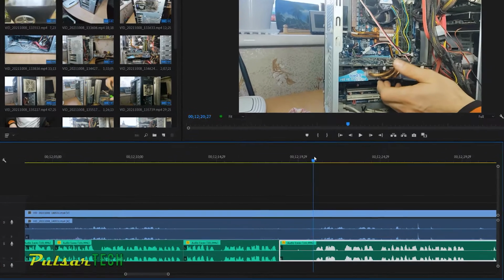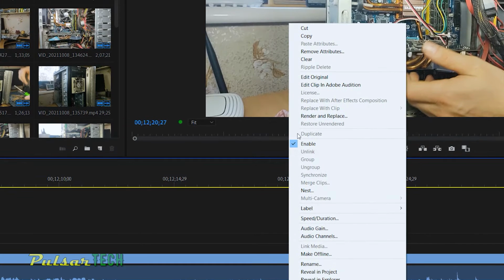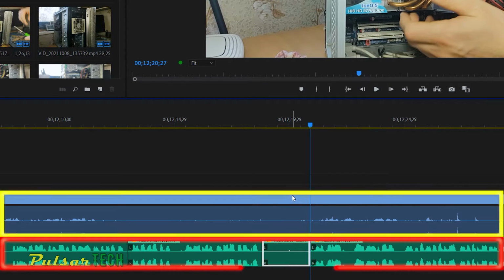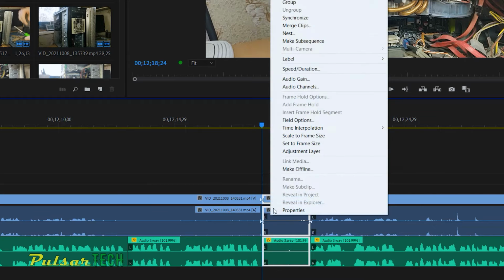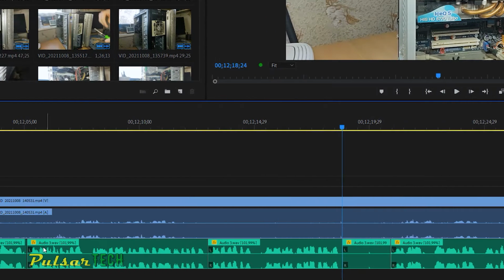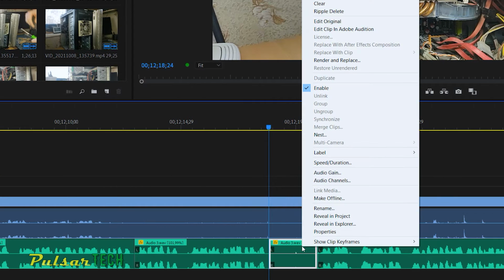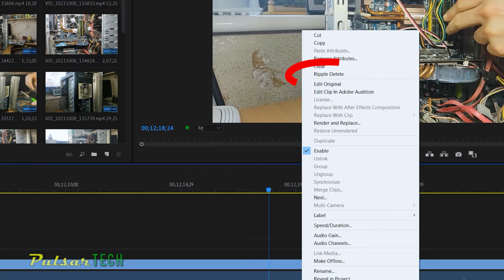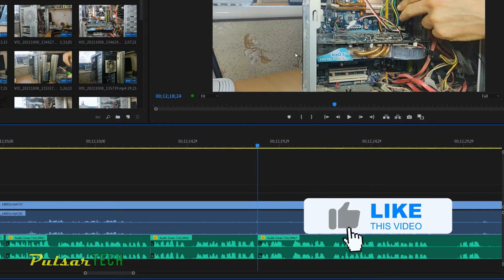Adobe Premiere Pro Ripple Delete Not Working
Ripple Delete is one of the most often used functions in Adobe Premiere Pro while editing. But sometimes you might face an issue where Ripple Delete key combination or context menu option is not working. The reason for that is that you might have multiple tracks on the Timeline that are synced together thus not allowing you to Ripple Delete certain parts of the tracks. In this video, I will demonstrate how to fix it.